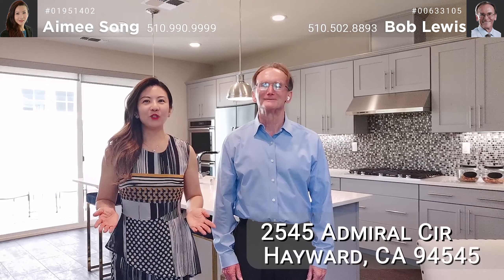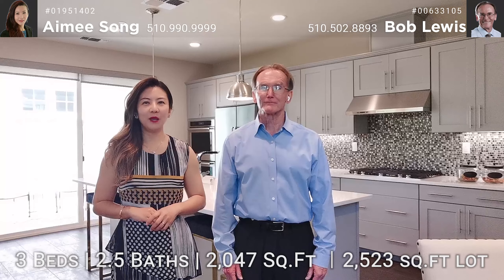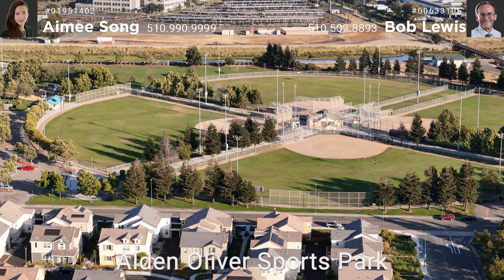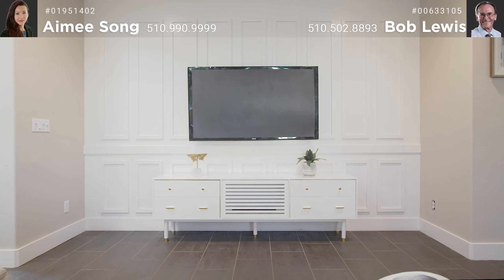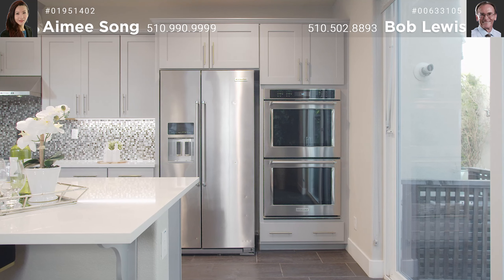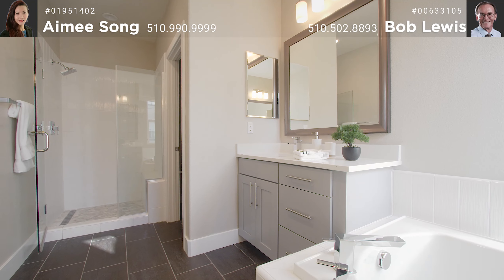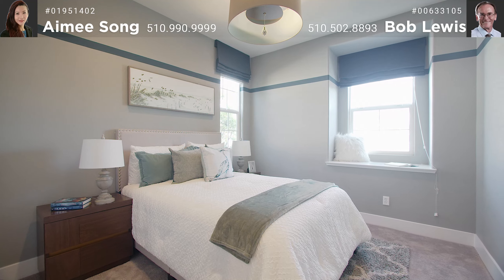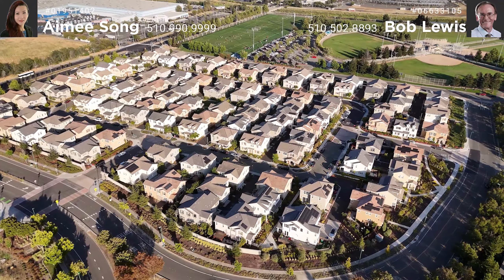2545 Admiral Cir Hayward CA 94545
This is a former model home! This stunning single-family home, built in 2016, is nestled in the desirable Spindrift community. Enjoy the convenience of walking to the community park, Costco, and Starbucks, with easy access to HWY 880. It offers 3 beds, 2.5 baths, 2047 sqft of living space, and 2523 sqft of corner lot. This modern home includes designer tile flooring throughout the downstairs; Window treatments and recessed lighting, TV paneled walls and designed accent walls; KitchenAid stainless steel appliances; solar system and double pane windows; A Tankless water heater; and A powder room downstairs. The gourmet kitchen has a spacious island for culinary creations; Shaker maple cabinets and quartz countertops; a Mosaic backsplash; a built-in double oven; Gas stove with a powerful hood. The Upstairs features a master suite with a separate stall shower and tub; double vanity and large walk-in closet; two additional bedrooms and a hall bath; Versatile loft area. This home is perfect for those seeking modern living with convenient amenities. Don't miss the opportunity to make this beautiful house your new home!